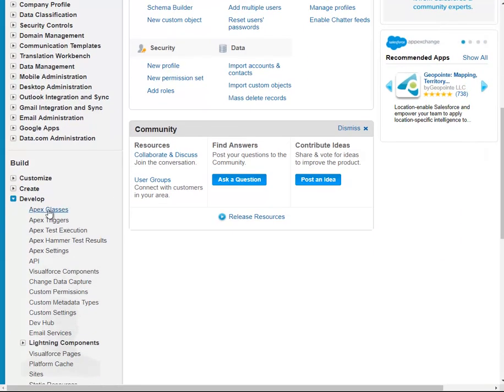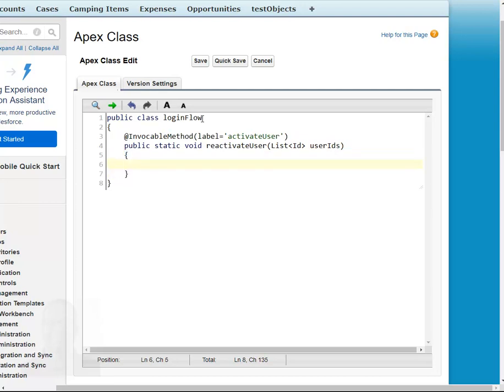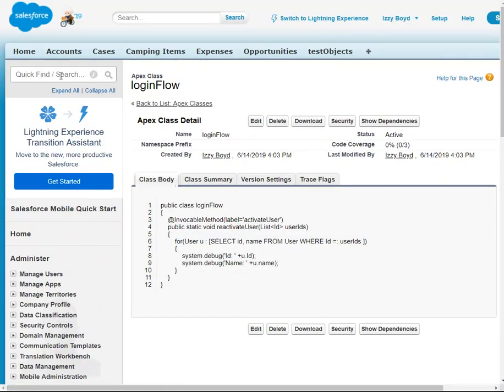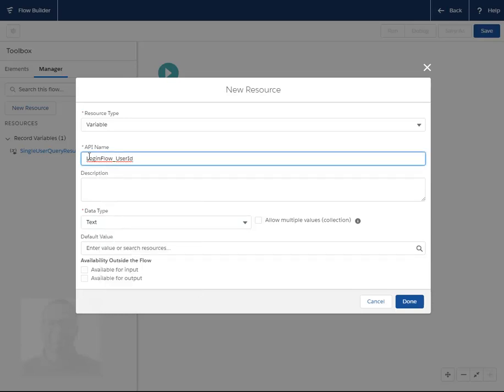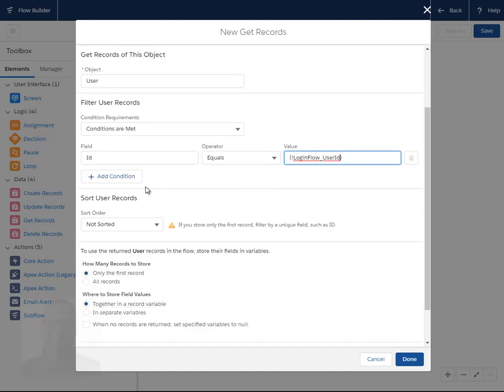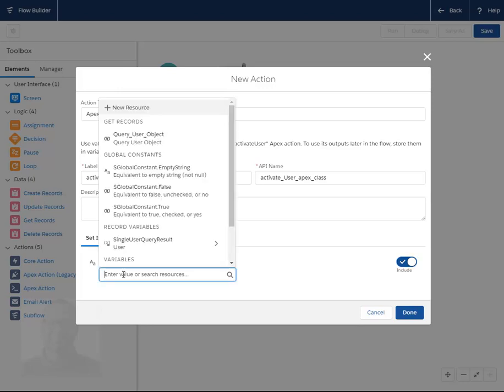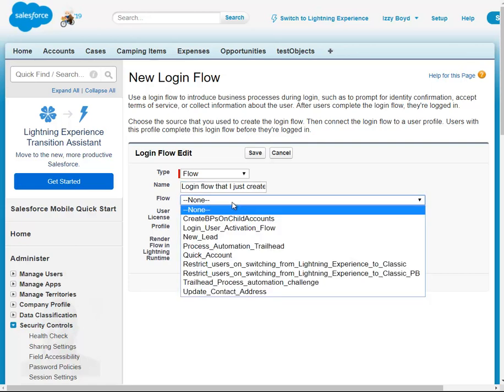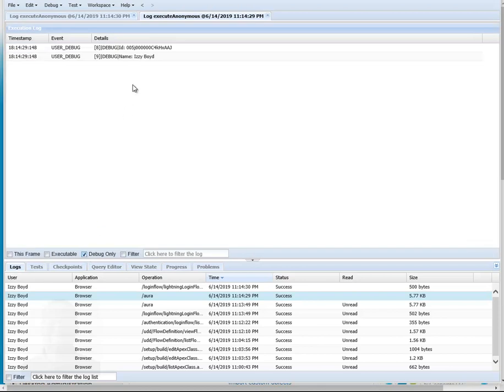Invoke Apex @ Login with Flows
I couldn't find this complete instruction demonstrated anywhere on the net, so I decided put this quick tutorial together. Feel free to make suggestions if you know of a better way.